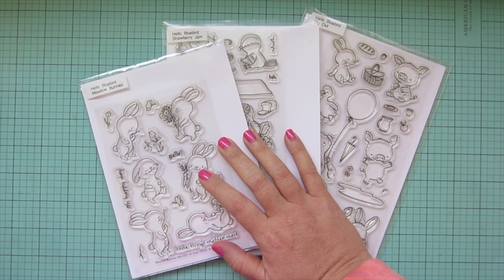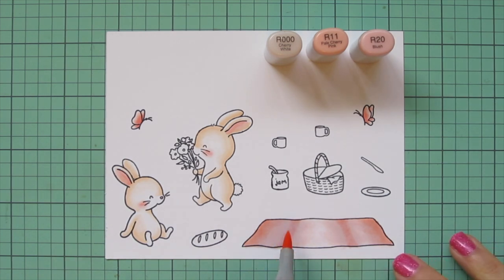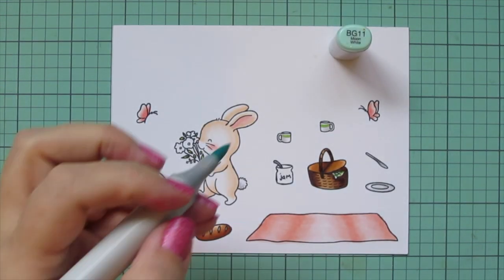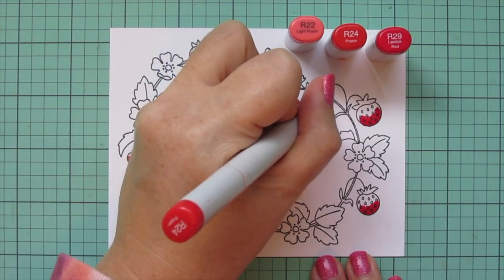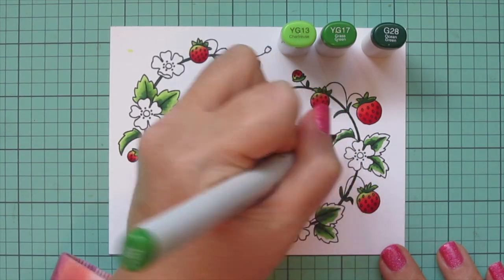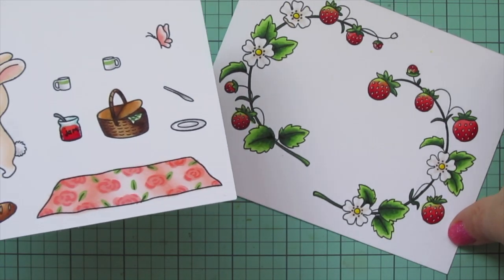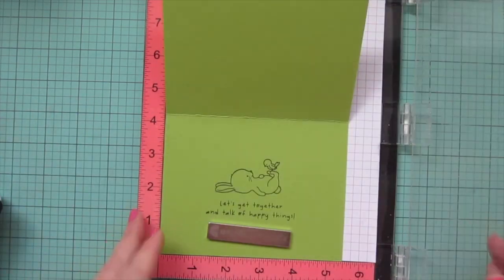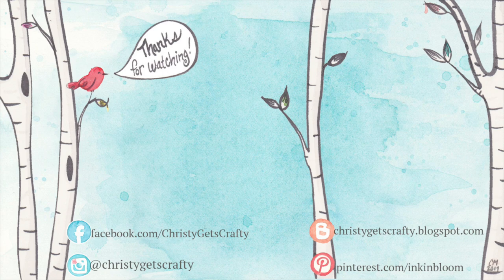Strawberry Picnic Card | Hello Bluebird | Copic Coloring + Distress Oxide Inks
Join me for a sweet picnic beneath the strawberry vines using Hello Bluebird stamps and Copic coloring with a Distress Oxide Ink background and patterned paper for card making.

Spectrum Noir Ultra Smooth Premium White Cardstock
Bristol Smooth Surface Cardstock
Bearly Art Precision Craft Glue